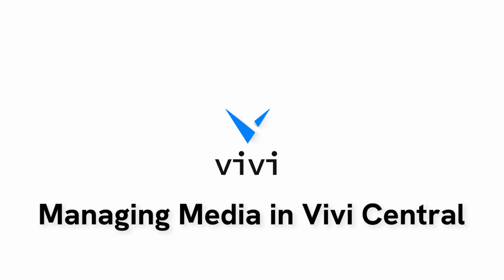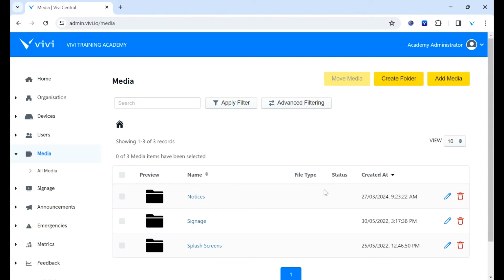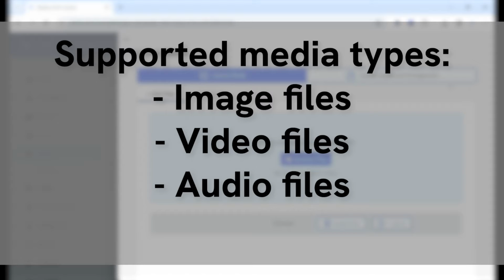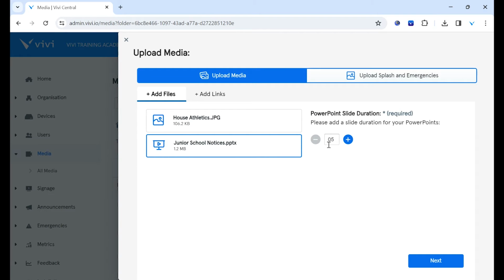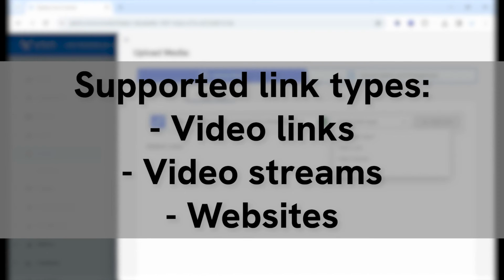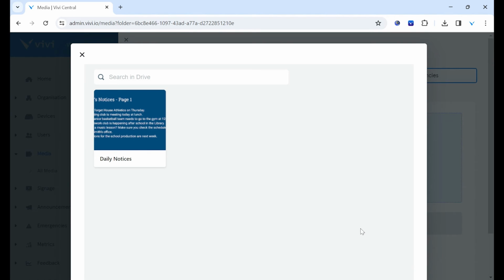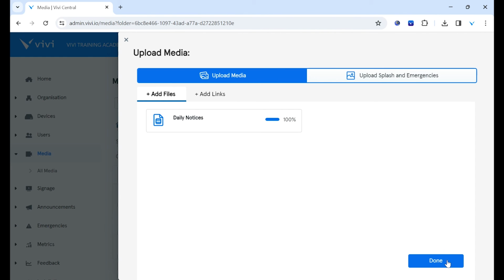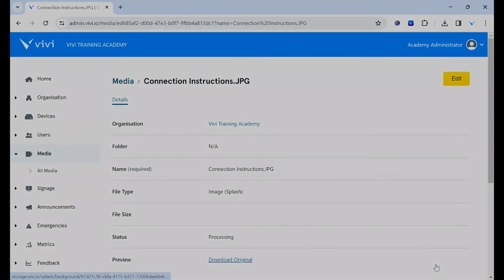Managing Media in Vivi Central for Digital Signage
The first step to using Vivi's Digital Signage is uploading your media items to Vivi Central. Watch this tutorial video for a step-by-step guide to the process.